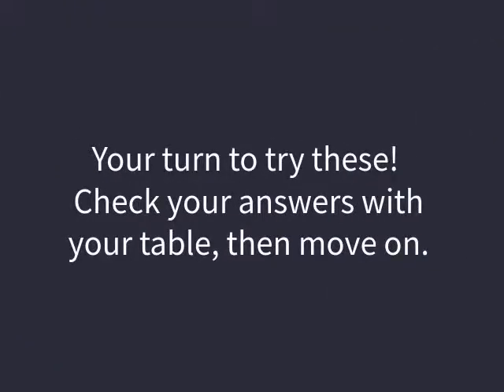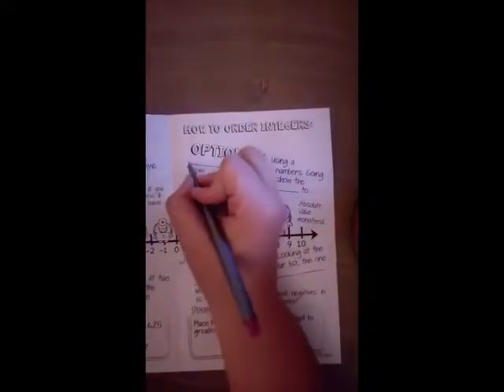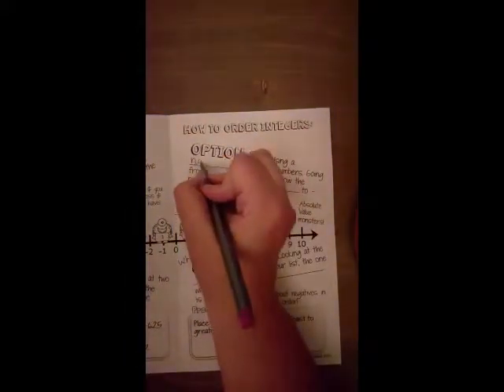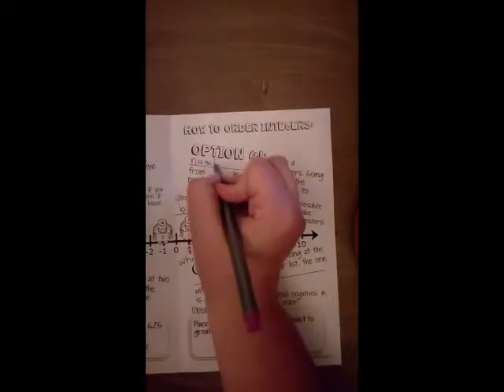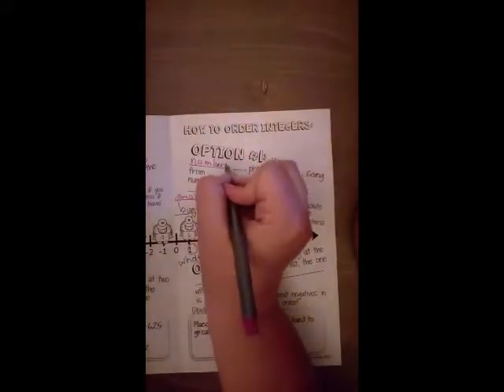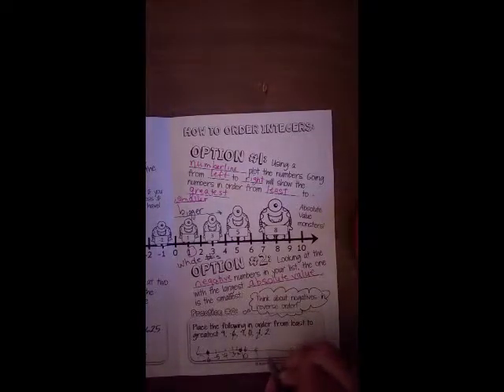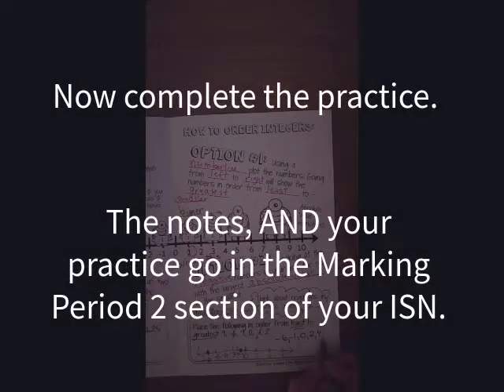Compare and Order Integers Made with Clipchamp